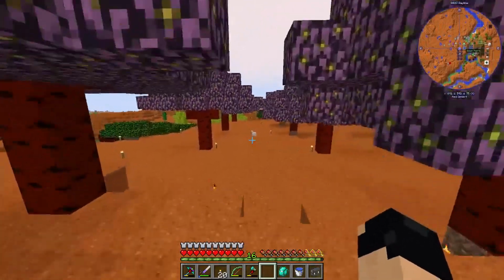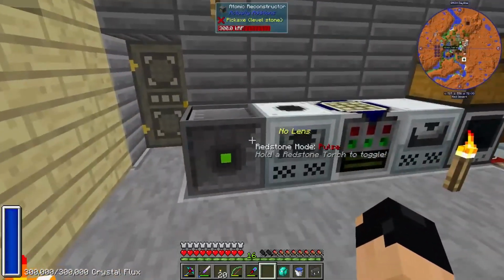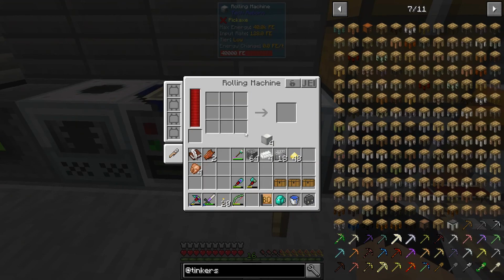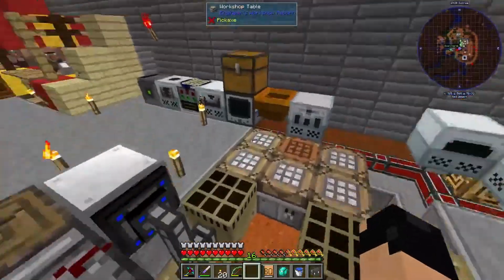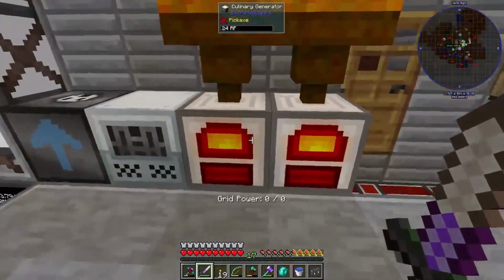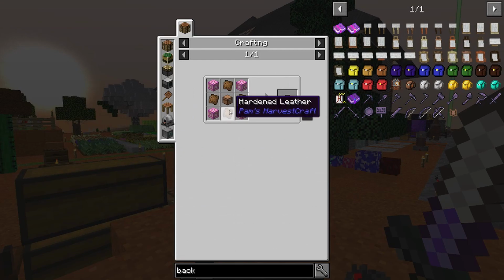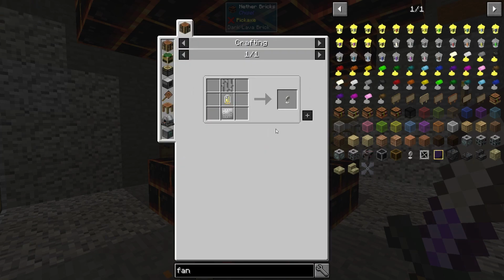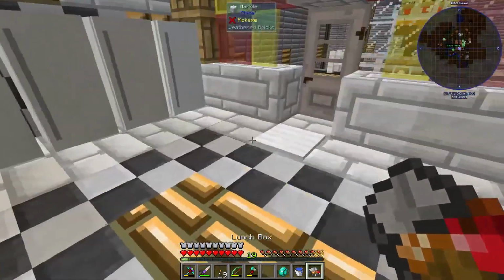FTB Continuum (M.M) [8] A Hammer is the key for more room.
Finally i have obtained a Tinker Hammer to go through mining much faster. Hope you all enjoy.